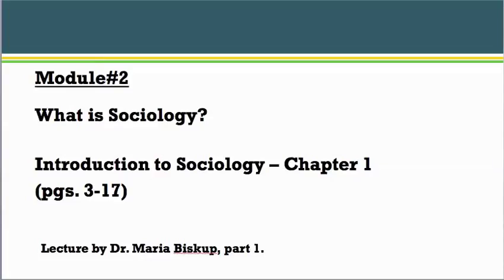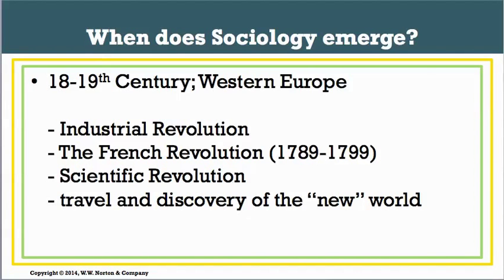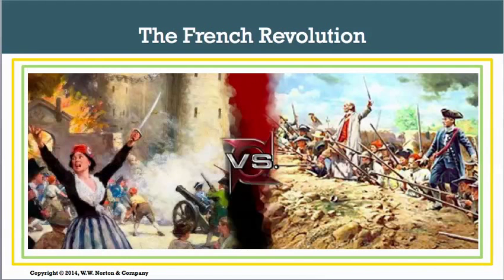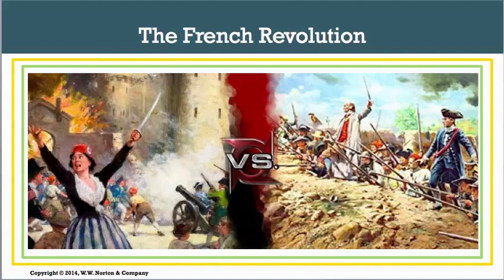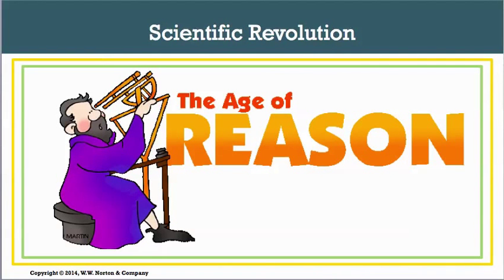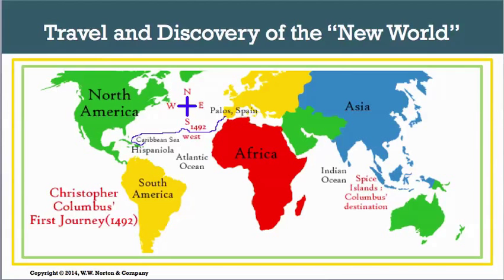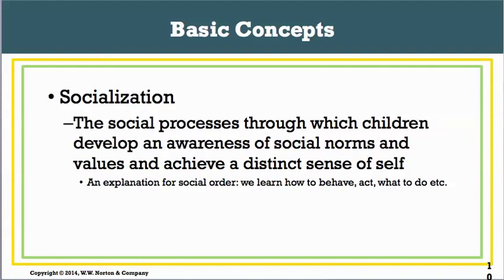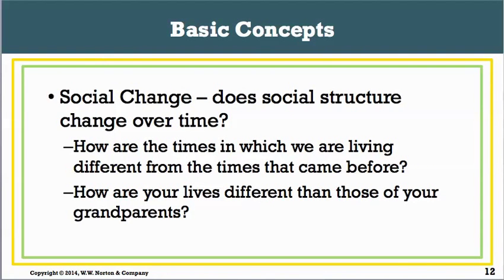Module#2, What is Sociology? part 1